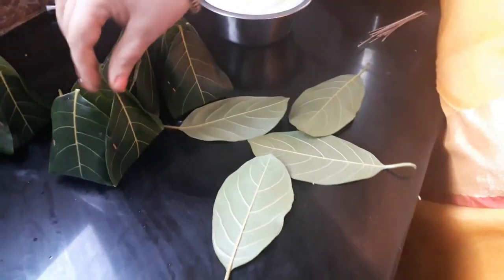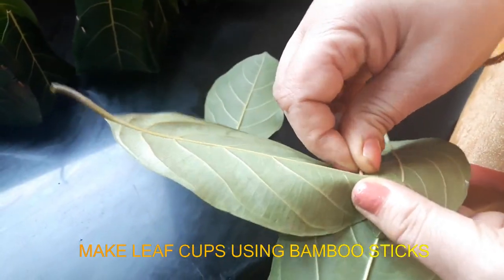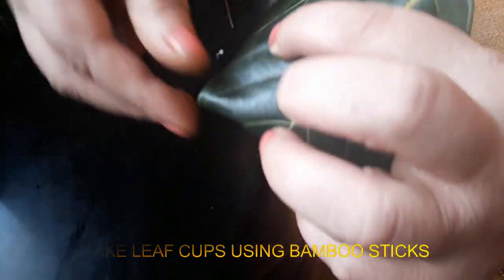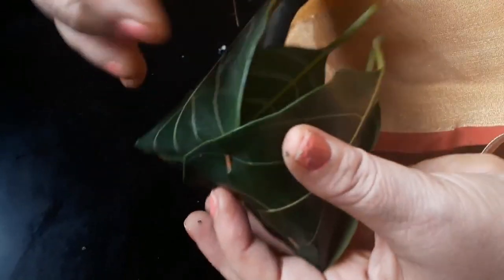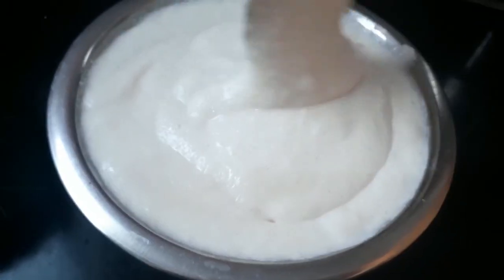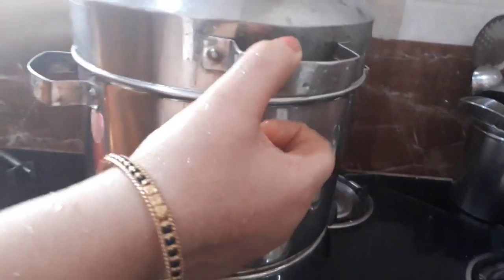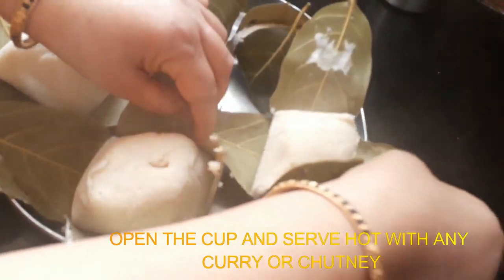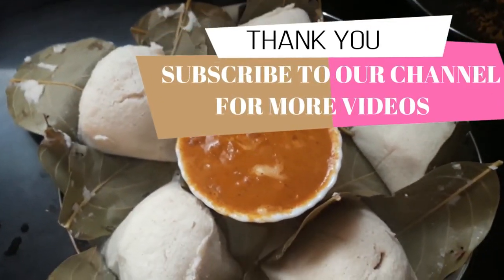DEEPAVALI SPECIAL-2 ( KOTTE IDLI)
Yummy ,tasty healthy Indian dish, easy to prepare.